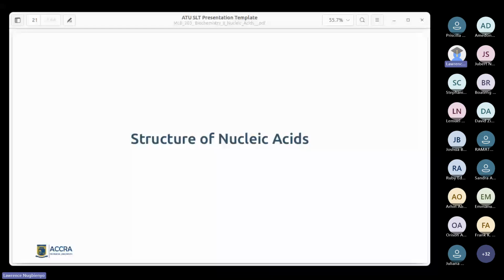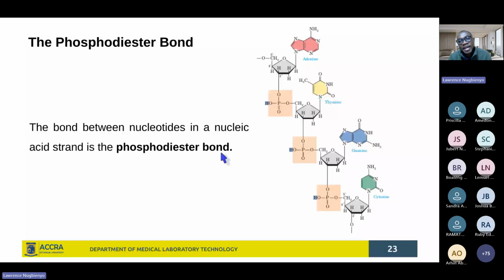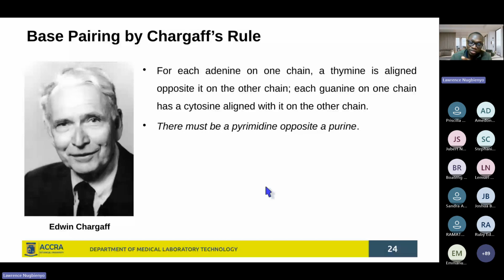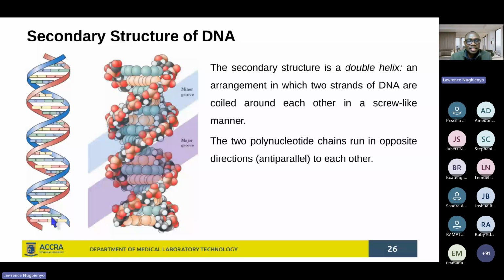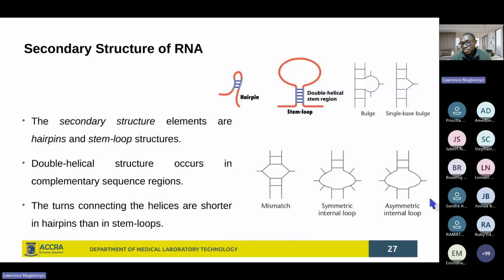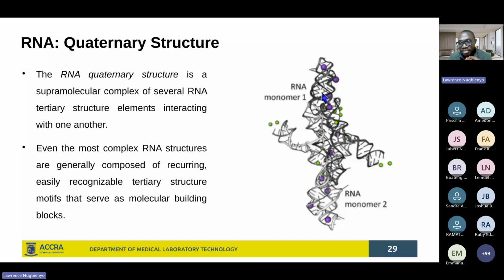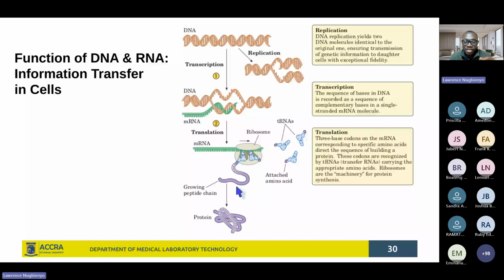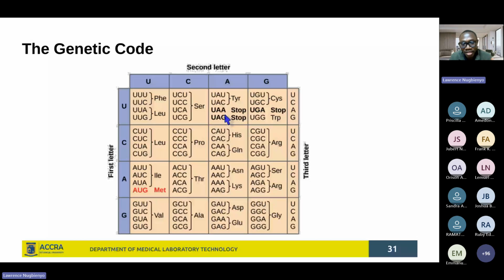MLB 203 Biochemistry II Part Time: Nucleic Acid Structure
This video provides introduction to the structure of nucleic acids as polymers of nucleotides linked by phosphodiester bonds and hydrogen bonds.